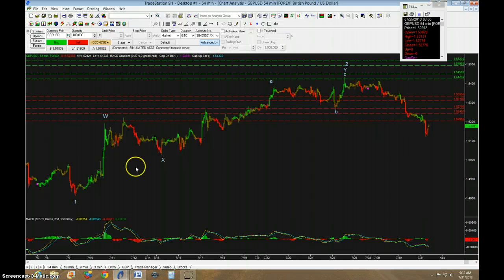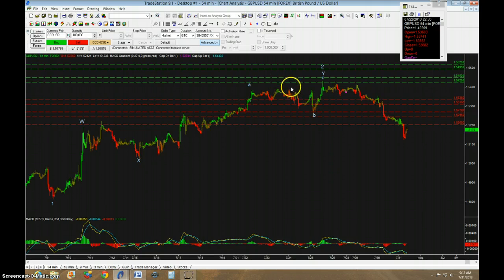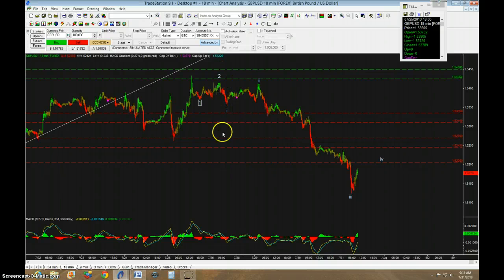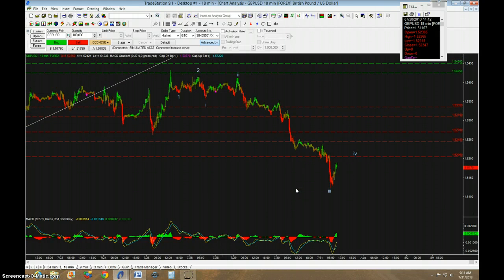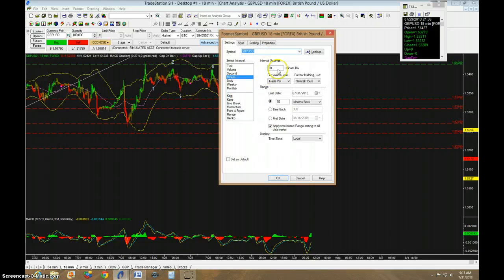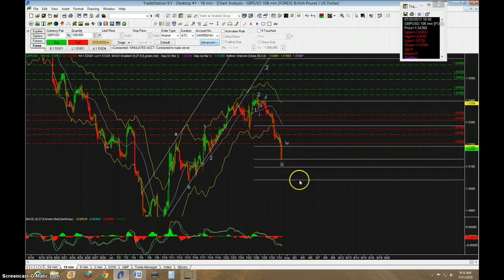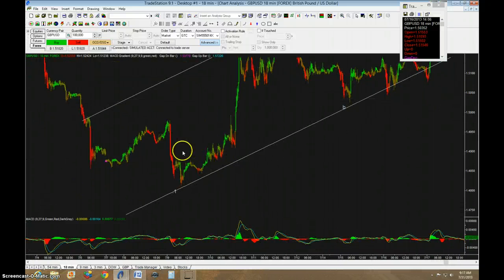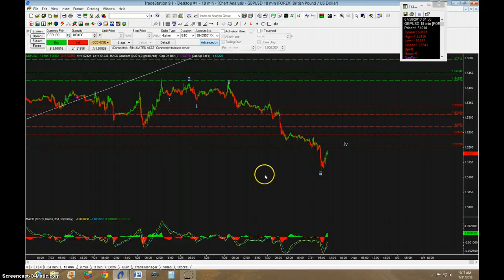Back to wave 2 over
Elliott Wave Analysis of the GBPUSD currency pair